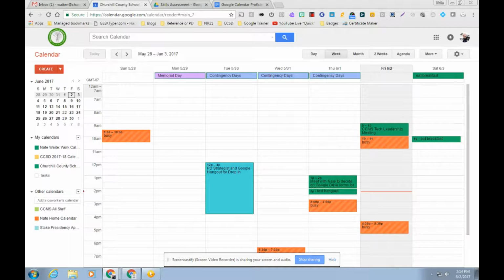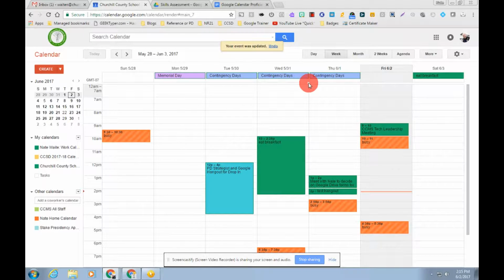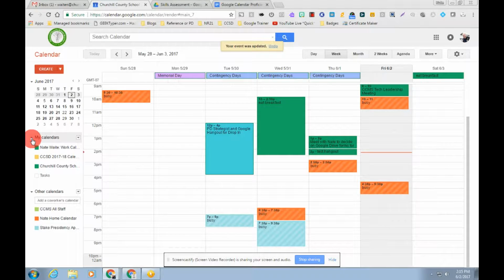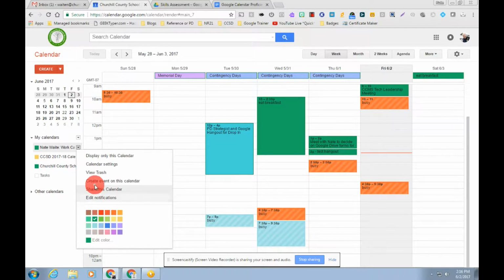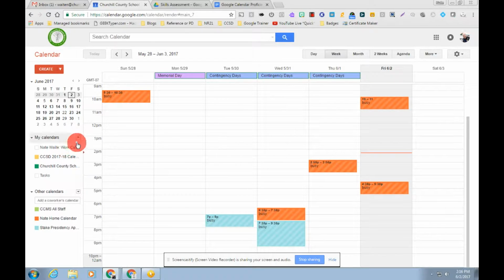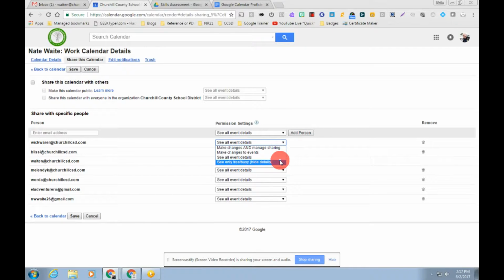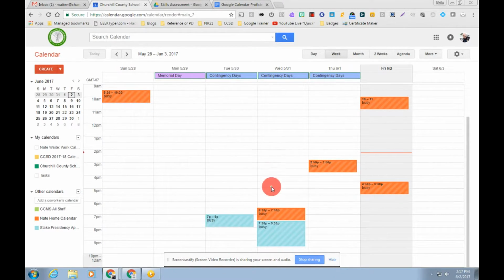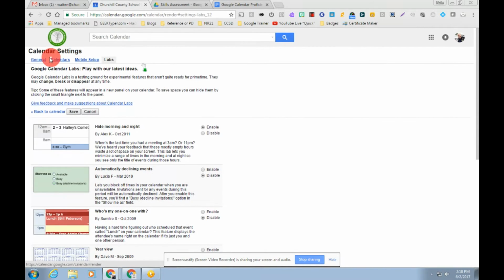Google Calendar Basics to Get You Started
You don't have to know everything, but you need to know something to get started.